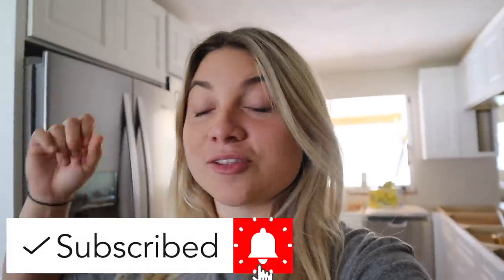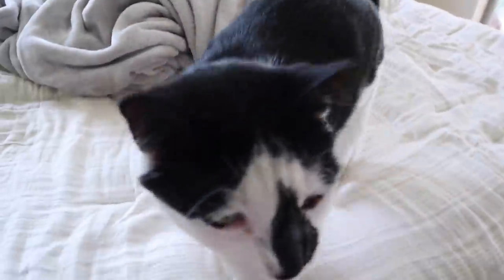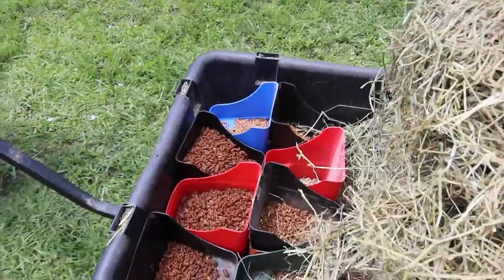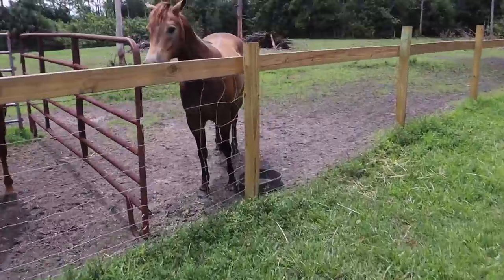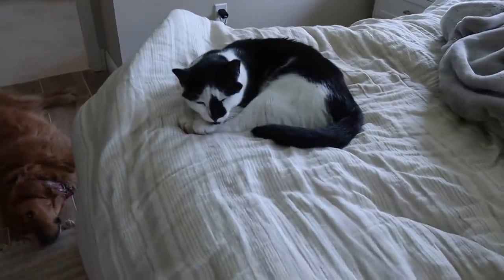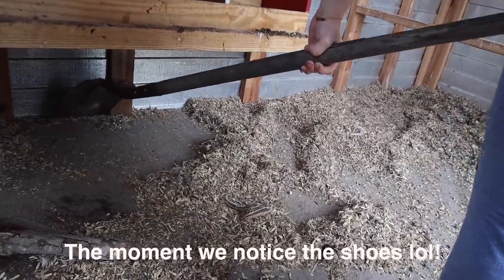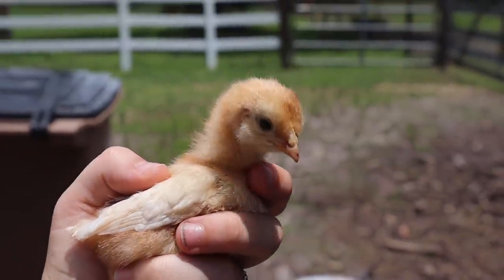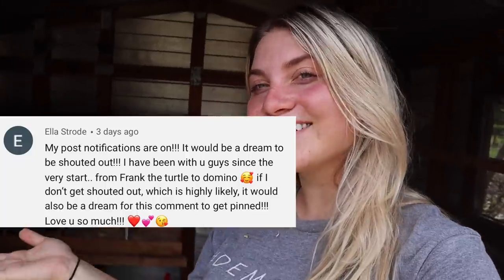MY HORSE HAD AN ALLERGIC REACTION | Weekend in My Life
This past weekend, I noticed my horse, Trigger's, eyes were swollen shut - which was a result from my horse having an allergic reaction to something. His one eye first swelled up almost shut so I think maybe a bug stung him in the eyelid which then caused an allergic reaction. Also in this vlog we talk about the barn and an update on our new rescue chick - meanwhile we clean out the chicken coop!

The Best Gate latches
Calf Halter
Rain Ankle Boots (chicken boots)
Automatic Close/Open Chicken Coop Door
Nest Box Liners
Chick Heating Plate
Back Feather Protectors for Hens (chicken saddle)
SleekEZ (Horse deshedding tool)
MudBuster Portable Dog Paw Cleaner
No Spill Dog Water/food bowl
Dog Slow Feeder
Pig Harness
Victor Dog food (What I feed my dogs)

Heating Plate
Nest Box
Oyster Shells
Chick Feeder
Chick Waterer
Adult Chicken Waterer I Use
Adult Chicken Feeder I Use
Nest box liners I use